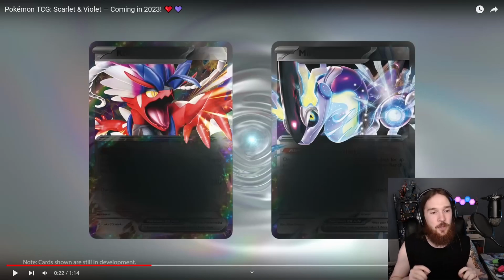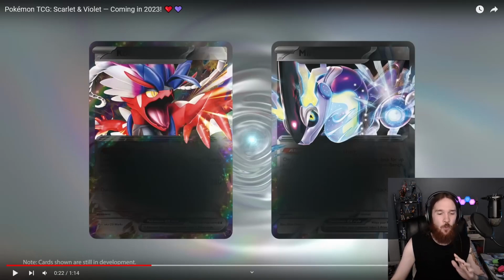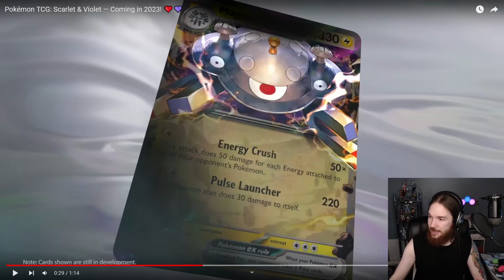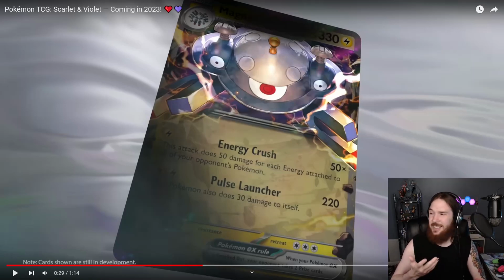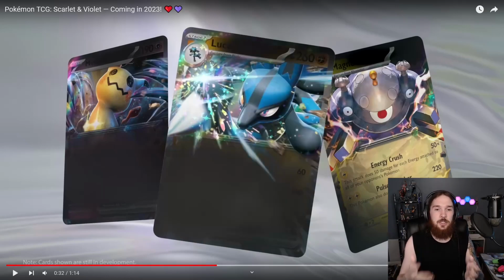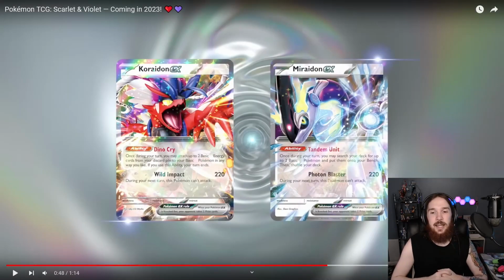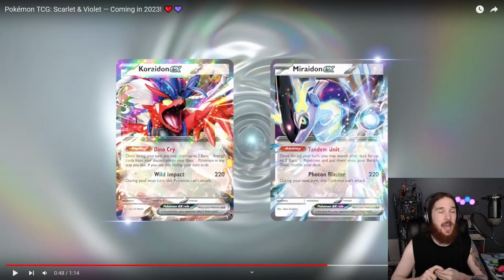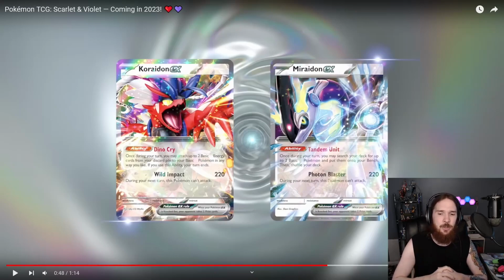Big Changes Revealed for Pokemon TCG - Scarlet/Violet Base Set Cards!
Pokémon World Championships has been awesome and now we've gotten some great news the meta will be shifting for the TCG in 2023, this is our first taste and it's looking pretty cool!